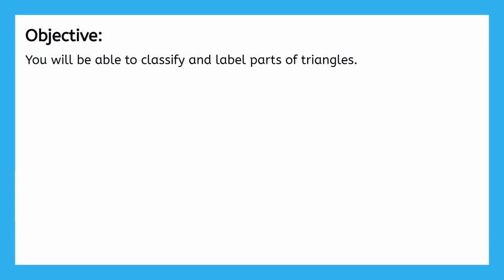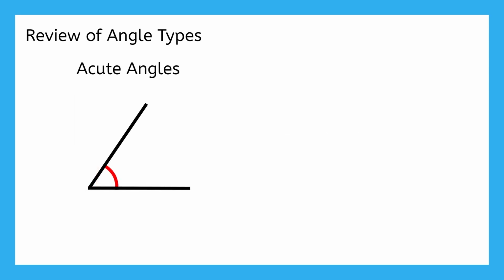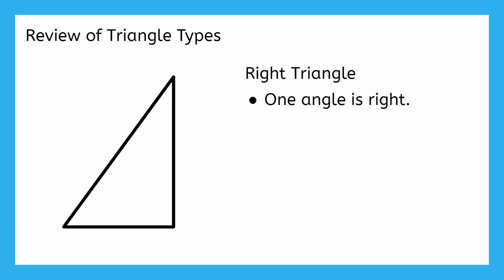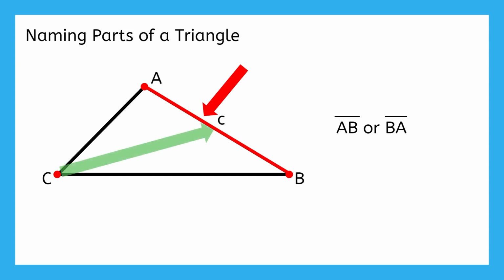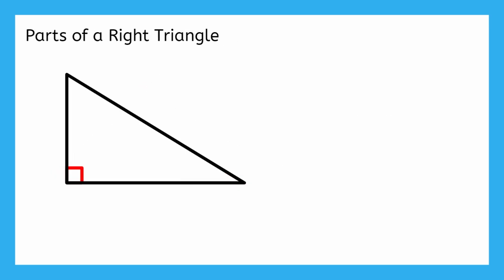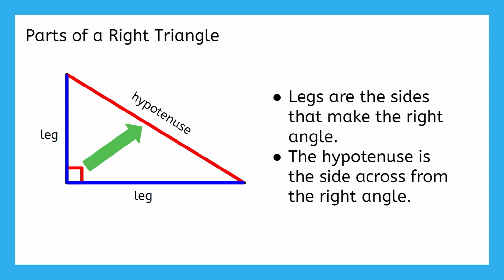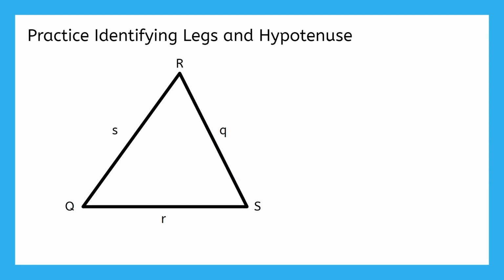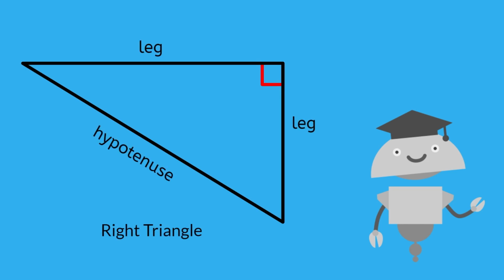Foundations of Right Triangles - Prealgebra for Kids and Teens!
In this lesson, we're going to review some information about types of angles and triangles before introducing some new vocabulary and characteristics of right triangles.